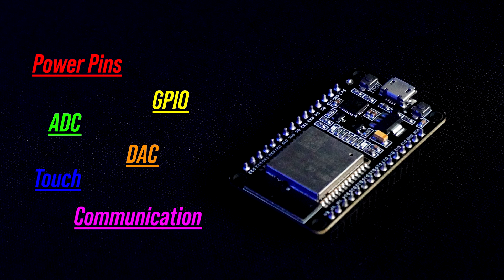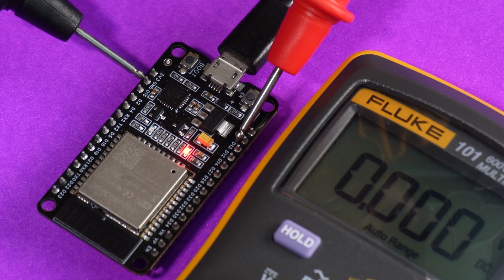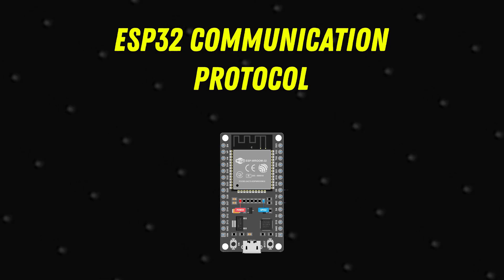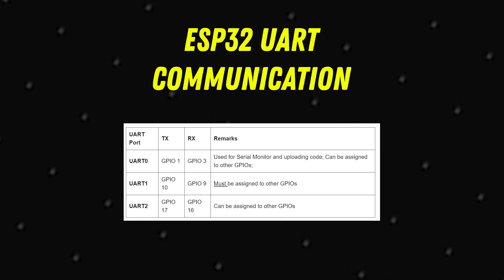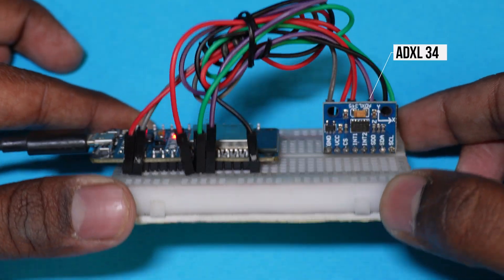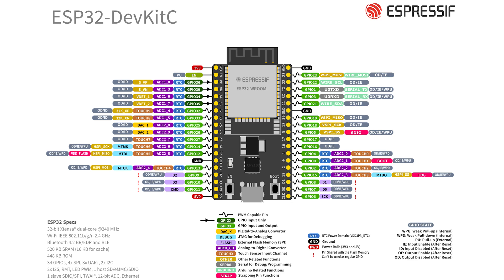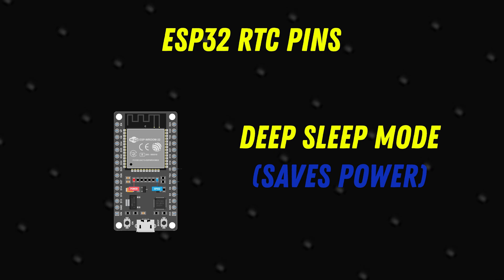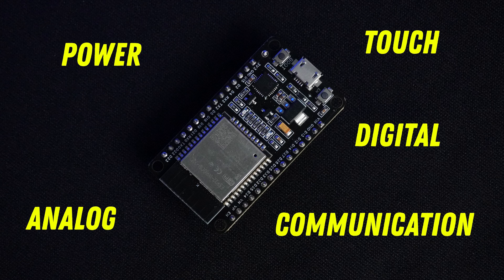Explore Hidden Features of the ESP32 You Didn’t Know!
This video simplifies ESP32 pins with clear explanations and real projects—perfect for beginners and experts alike!

0:00 - Introduction
0:28 - Boards Overview
1:15 - Power Pins
1:46 - GPIOs
2:15 - ADC Pins
2:52 - DAC Pins
3:11 - Touch Pins
3:36 - Communication Pins
5:26 - Special Pins
6:32 - Conclusion

✔ What every ESP32 pin does & how to use it
✔ How to read analog values using ADC pins
✔ How to generate sound using DAC pins
✔ ESP32 communication interfaces (I2C, SPI, UART)
✔ How to wake ESP32 from deep sleep with RTC pins
✔ Avoiding common mistakes with special pins (strapping pins, etc.)